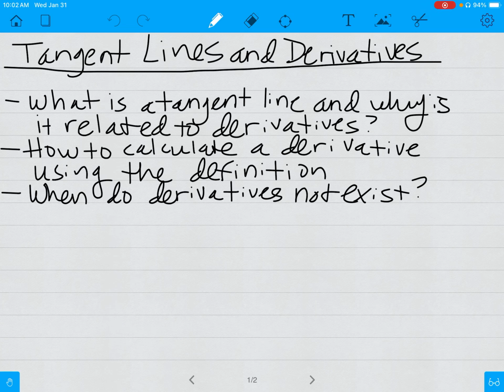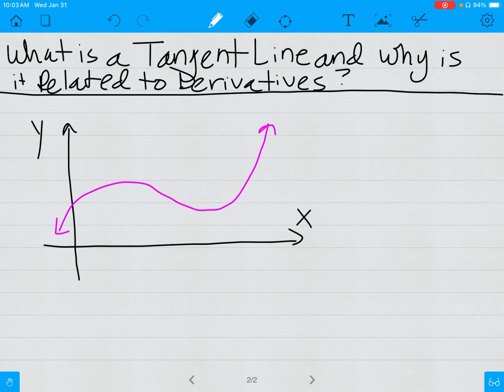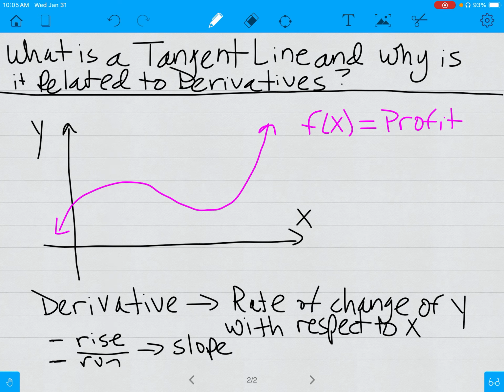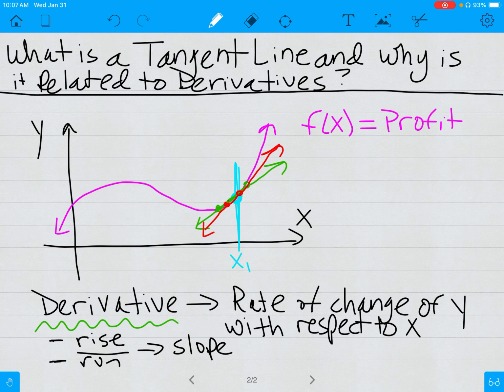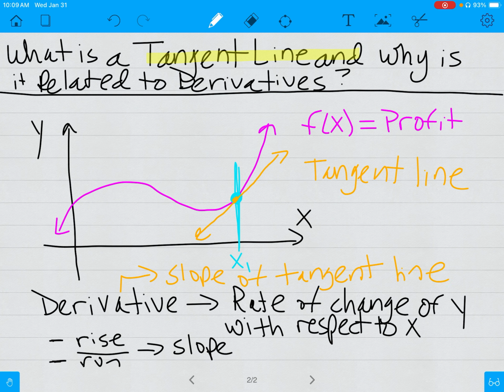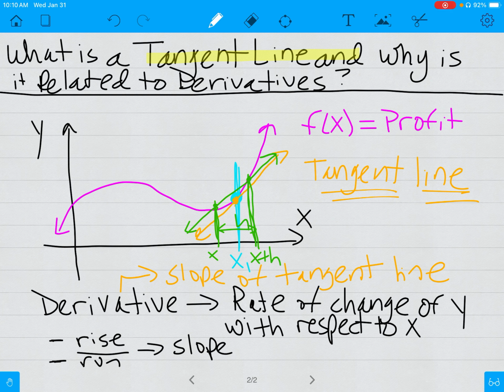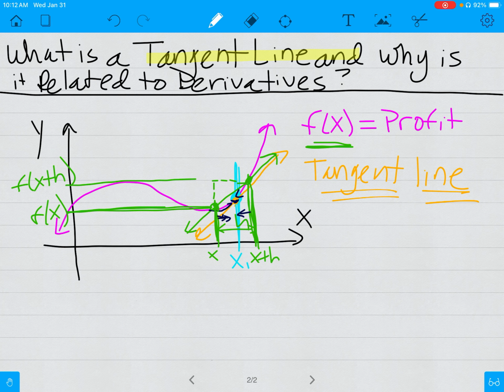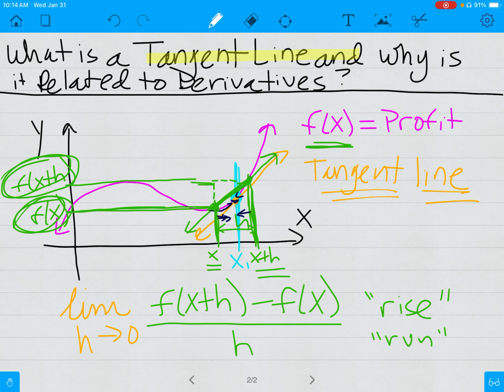Tangent Lines and Derivatives Overview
This video gives an overview of the topics that will be covered when discussing tangent lines and their relationship to derivatives.